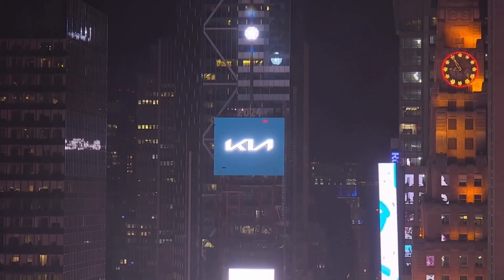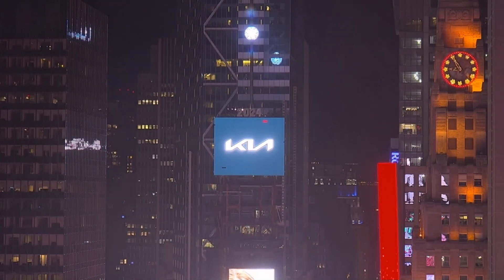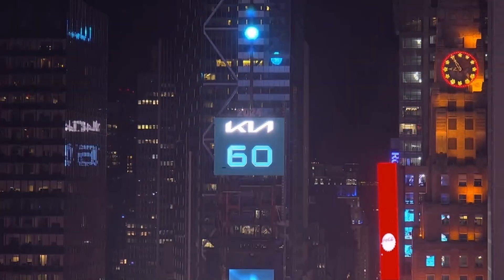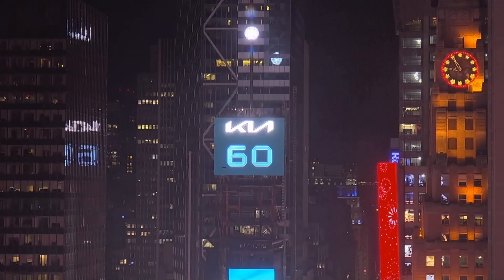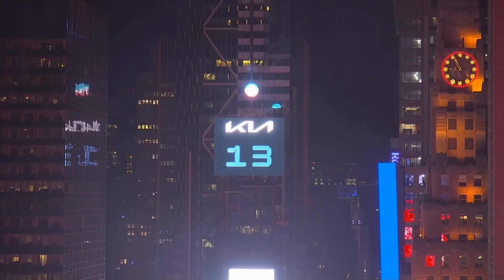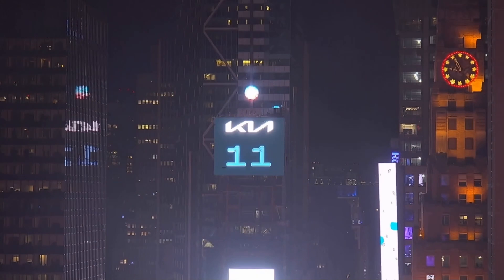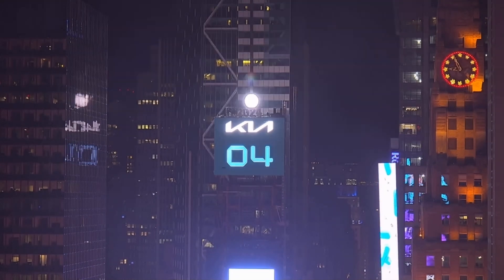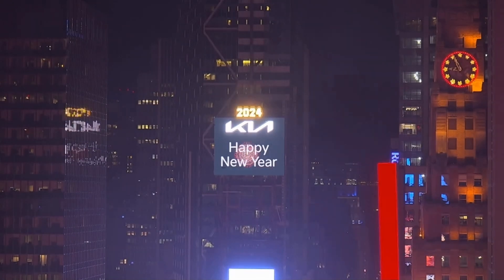The ball gets tested for TSQ NYE 2024!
I think we might be ready!